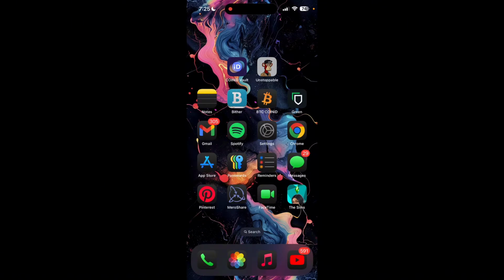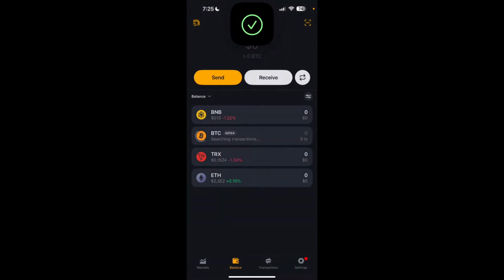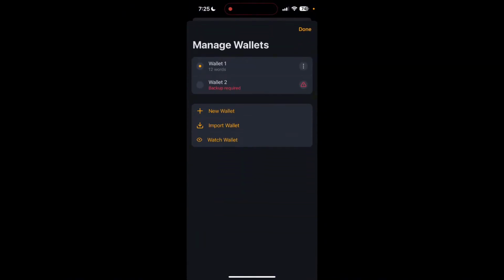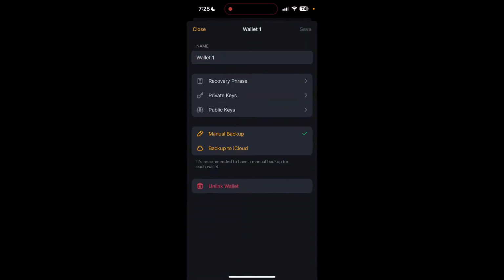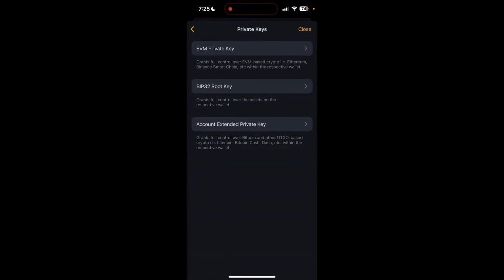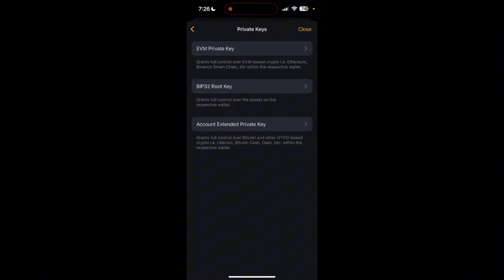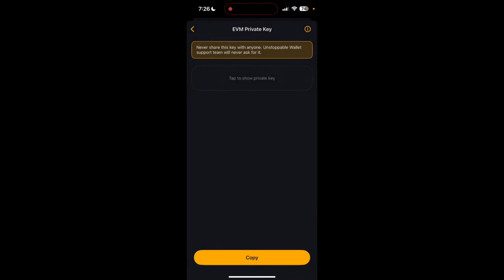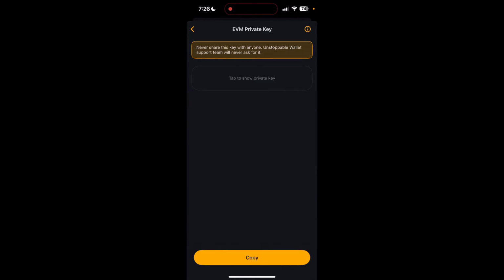How to View Private Keys in Unstoppable Crypto Wallet 2024?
In this tutorial, we’ll walk you through the process of viewing your private keys in the Unstoppable Crypto Wallet. Private keys are crucial for managing and securing your cryptocurrency holdings, so it's essential to know how to access them safely.